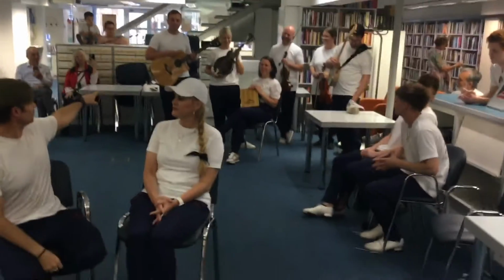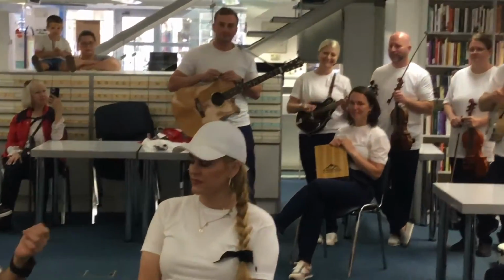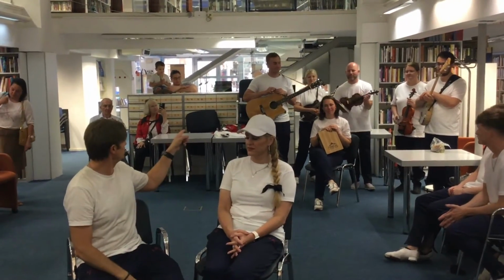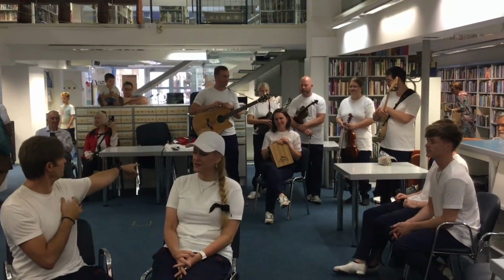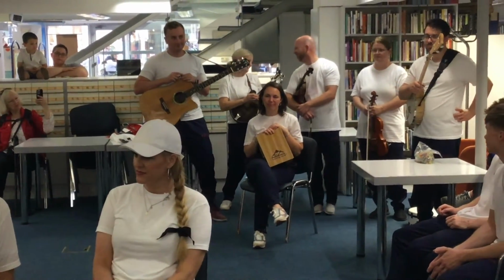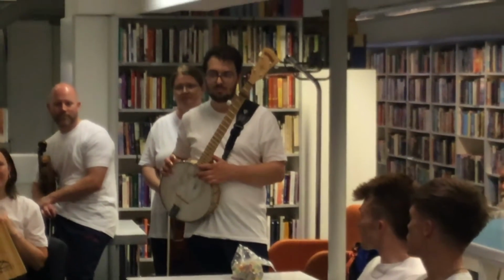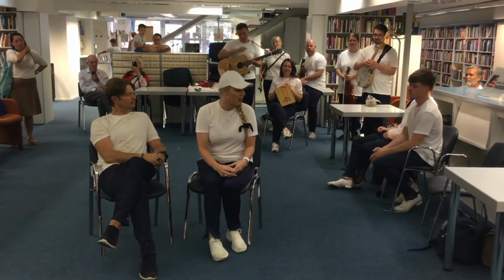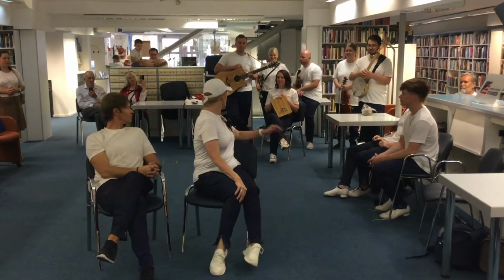U.S. Folk Dance and Music with American Folk Ensemble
The American Folk Ensemble – Utah visited the American Corner for an informative and vivid presentation about U.S. traditional cultural dances, traditional clothing, shoes and traditional folk instruments. The visit took place during the Zagreb International Folklore Festival / Međunarodna Smotra Folklora Zagreb, on July 21, 2022.